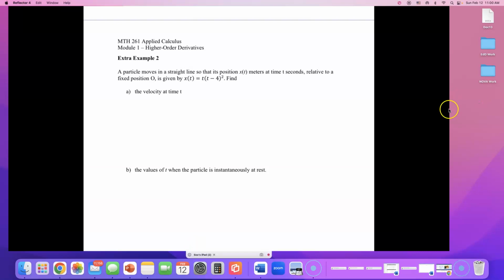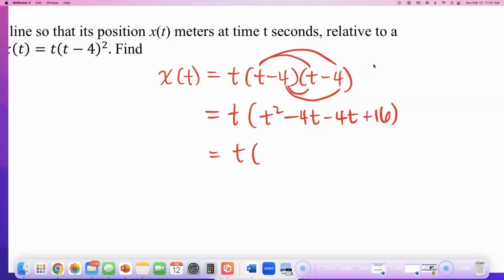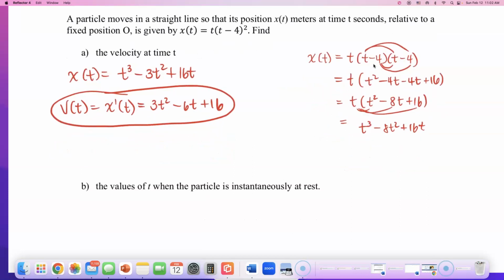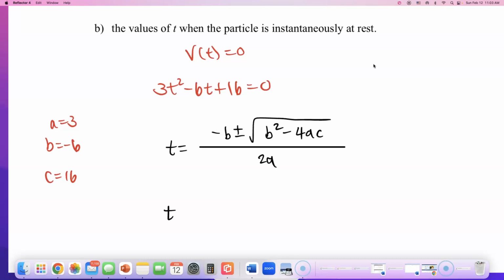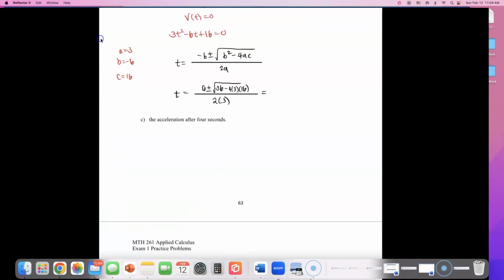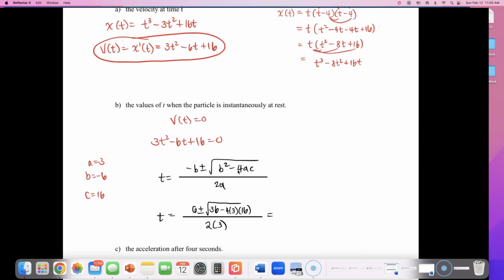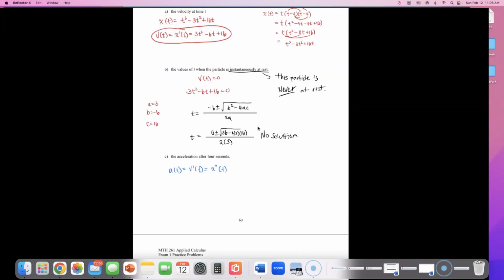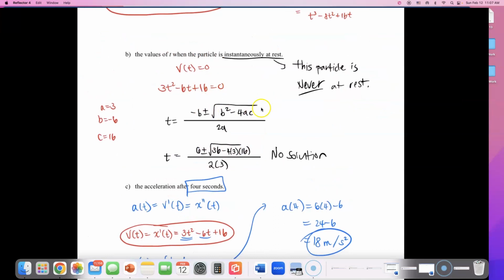MTH 261 Higher Order Derivative Application Extra Example 2 on Page 63